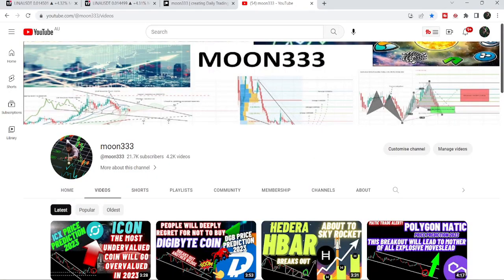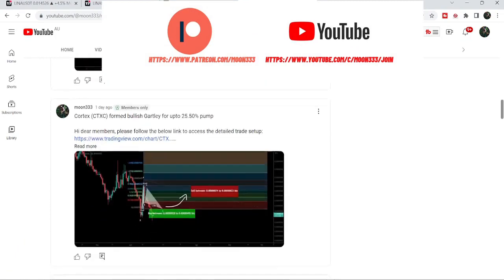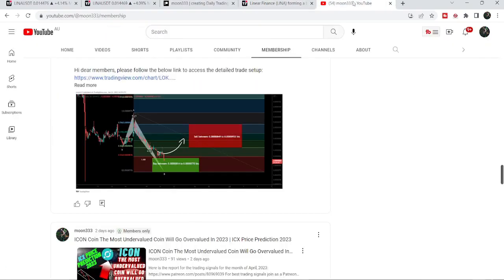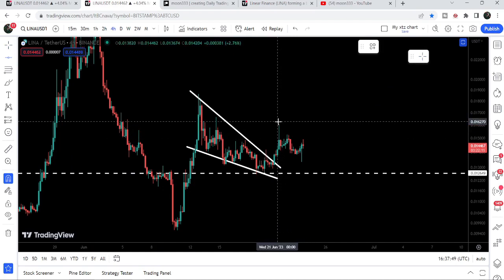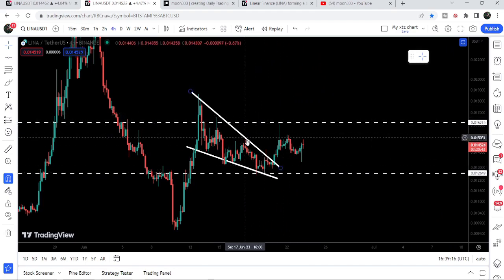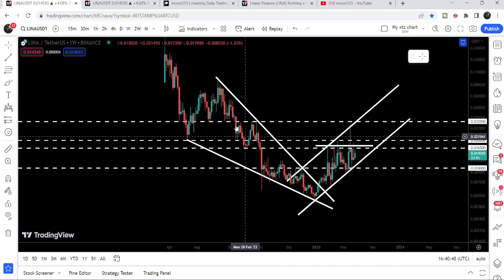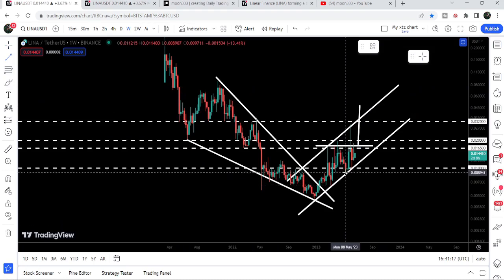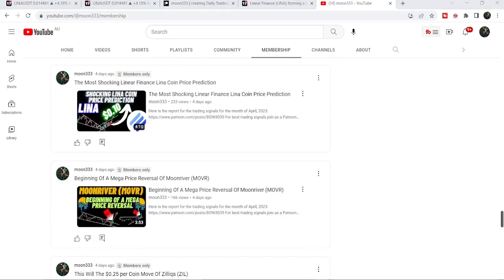The Most Shocking Price Prediction For Linear Finance Lina Coin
Or